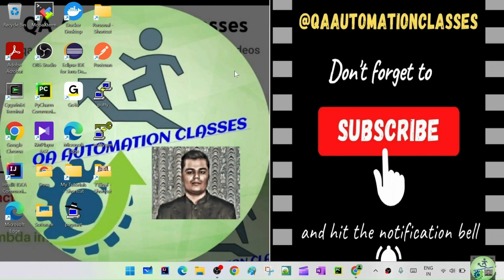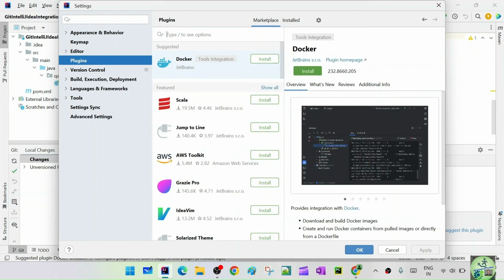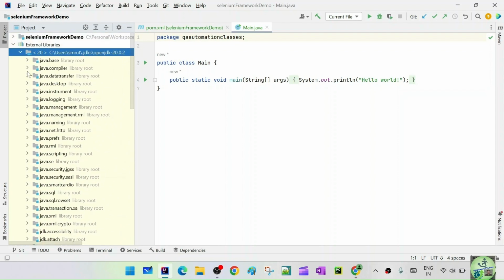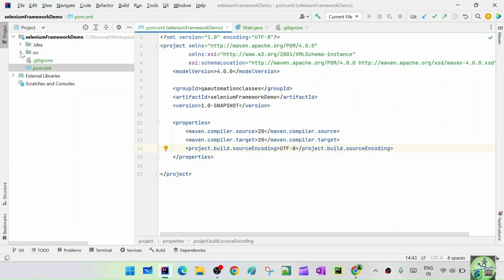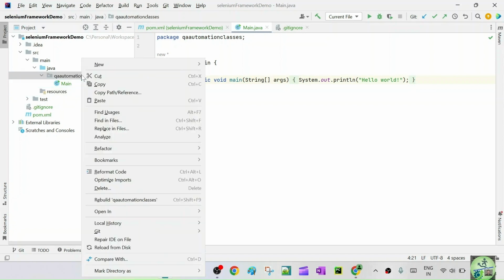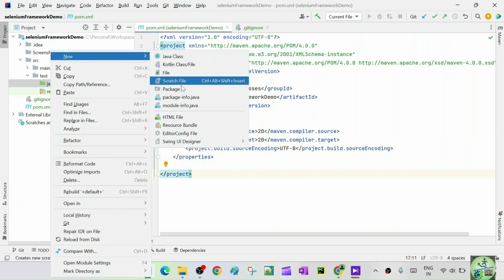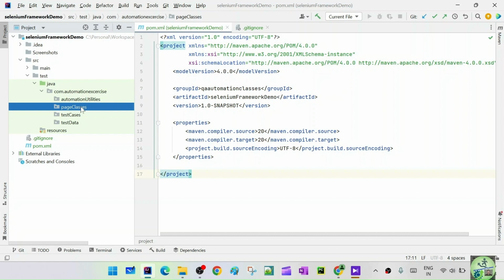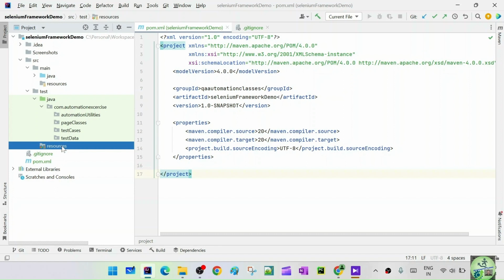4. Understanding Selenium Framework components | project folder structure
Selenium Framework components and project folder structure
Framework Architecture
Tech Stack used to develop Framework
Selenium : 4.12.1
Maven :3.8.6
TestNG : 7.8.0
Apache POI : 5.2.3
Log4j :2.20.0
Extent Report: 5.1.0

types of test automation frameworks
selenium framework architecture
test automation framework from scratch
how to explain selenium test automation framework in the interview
explain test automation framework in interview